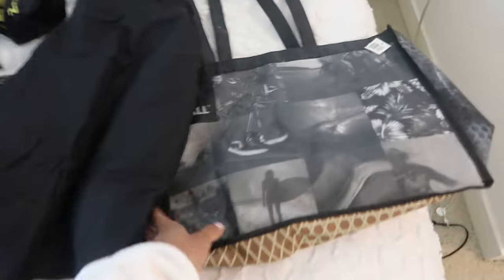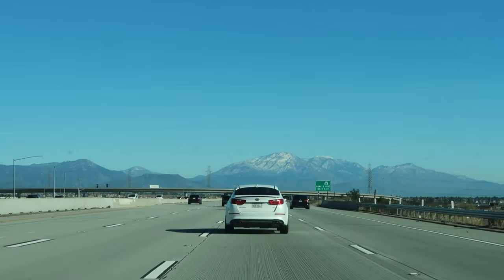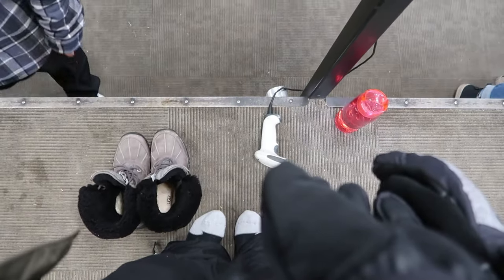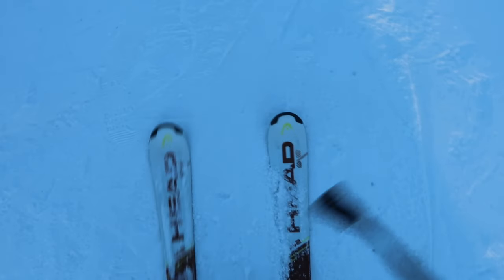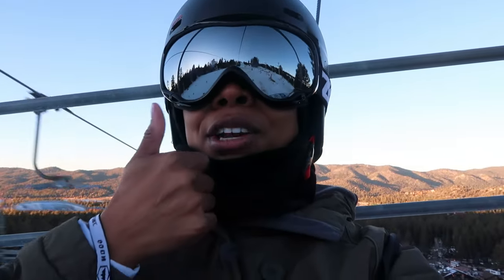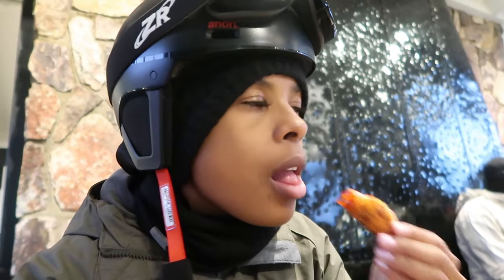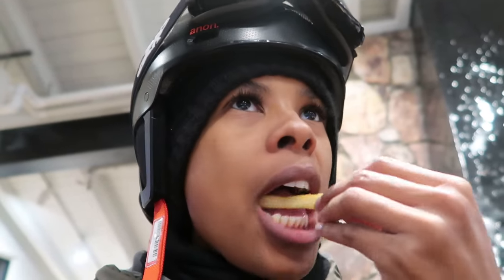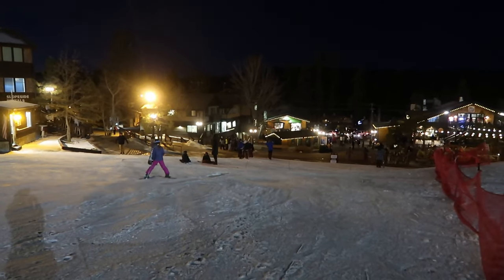Solo Road Trip Travel Vlog: Night Skiing at Big Bear Mountain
I went to NYC for a few days to visit the Tiktok Office in NYC, where I meet fellow creators, brand founders, and Jackie Aina! This was such a fun event and I visited a few places that have been on my list, including a wine bar bookstore, a tea room, and the JayZ Exhibit in Brooklyn.

To see my book accessories and other books I've recommended, checkout my bookstore

My Travel Essentials Amazon Storefront: